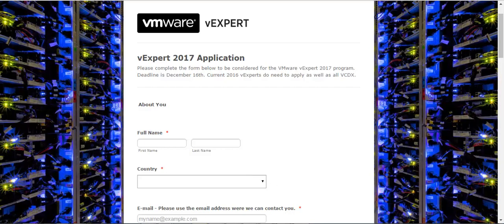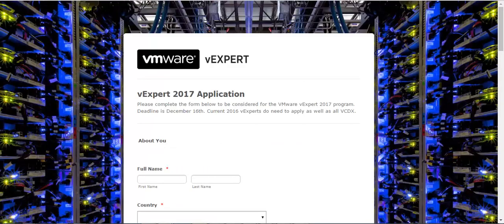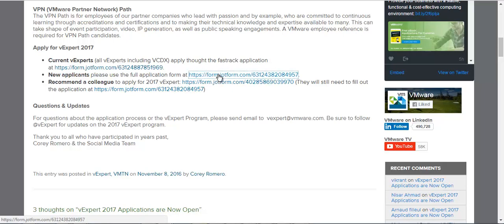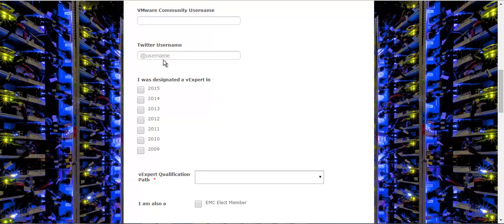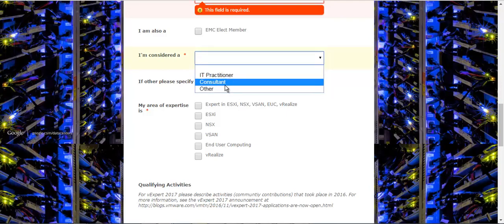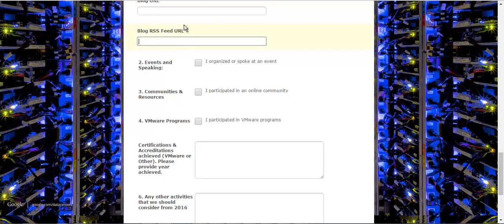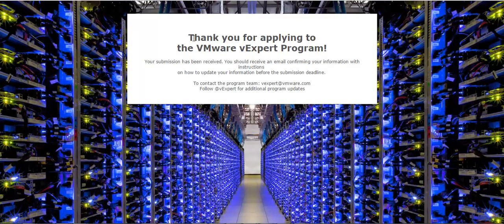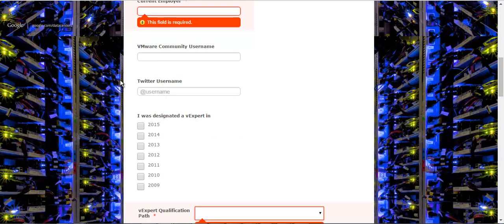How to become vExpert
in this video I am going to explain how to apply for VMware vExpert 2017. Deadline is 16 Dec 2016 so hurry up.